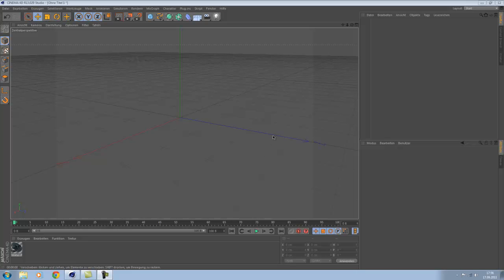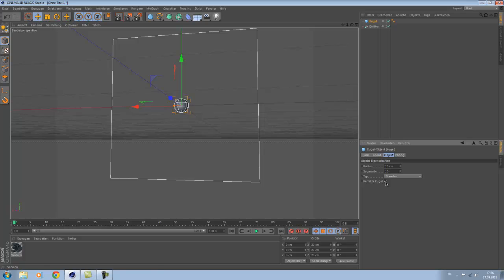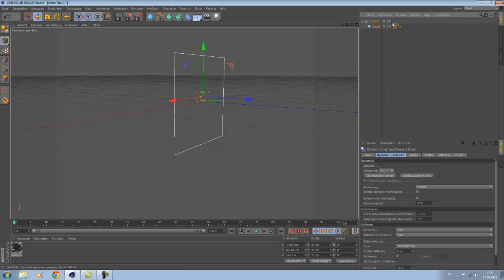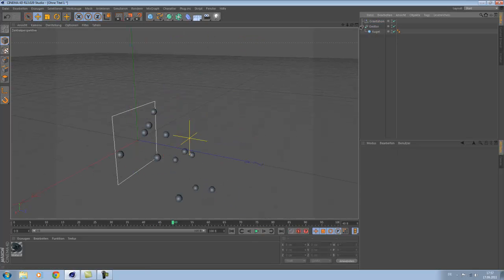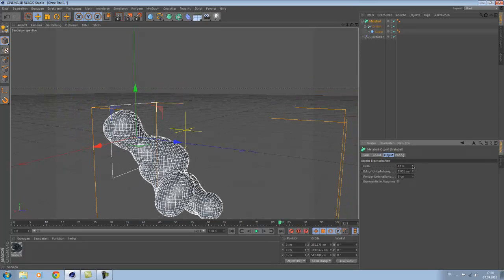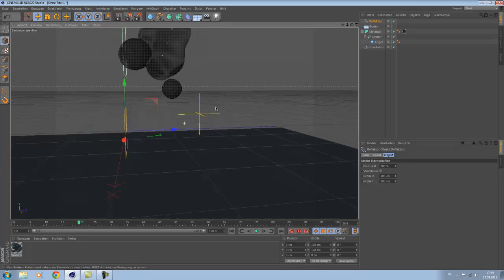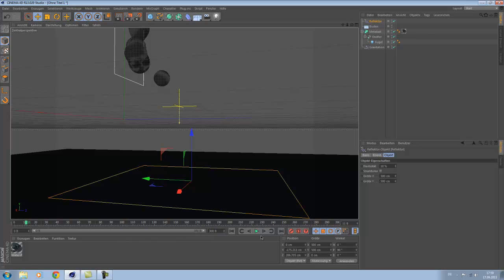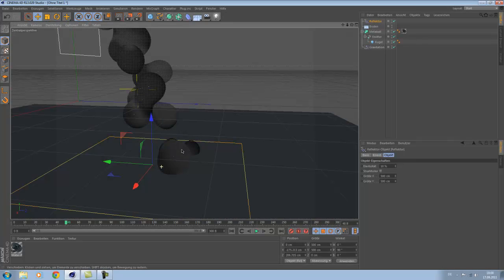Cinema 4D Waterfall Without Realflow Tutorial HD [English]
Cinema 4D Waterfall Tutorial HD English With out Realflow
PS: We are from Germany ;D